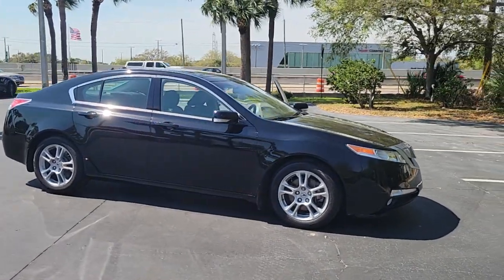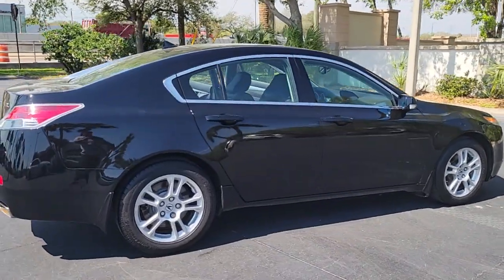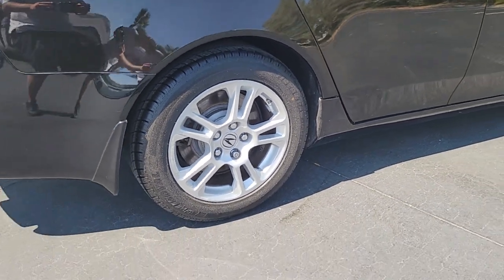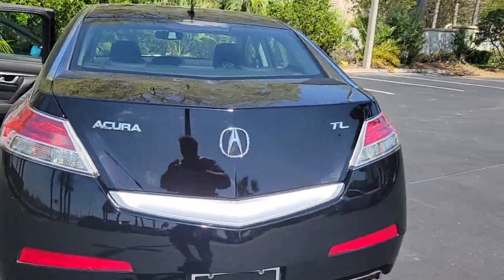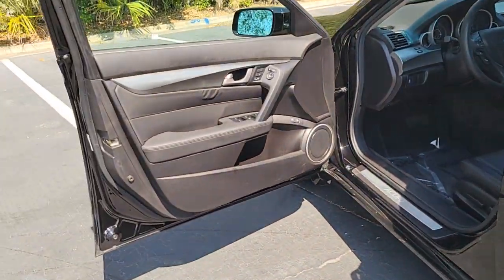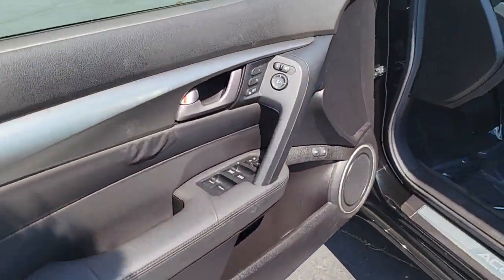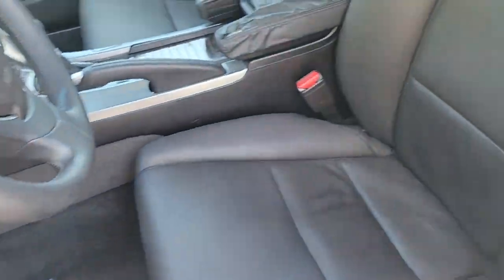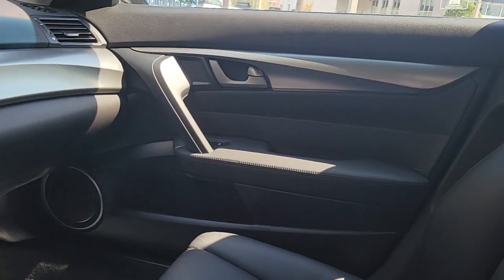2010 Acura TL Clearwater, Tampa, St. Petersburg, Palm Harbor, Largo, FL 921318A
Crystal Black Pearl Used 2010 Acura TL 3.5 available in Clearwater, Florida at Crown Acura. Servicing the Tampa, St. Petersburg, Palm Harbor, Largo, FL area.

Crown Acura
18911 US Hwy 19 N

CARFAX One-Owner. Clean CARFAX. ORIGINALLY PURCHASED AND SERVICED RIGHT HERE AT CROWN ACURA!! BLUETOOTH POWER MOONROOF LEATHER TRIM POWER DRIVER SEAT POWER SEATS HEATED SEATS ALLOY WHEELS.brbr18/26 City/Highway MPGbrbrCrystal Black Pearl 2010 Acura TL 3.5brbrbrCALL OR TEXT THE GENERAL MANAGER DARREN HUTCHINSON DIRECTLY AT . All prices plus sales tax tag and titling and dealer service fee of $999.00 which represents cost and profits to the selling dealer for items such as cleaning inspecting adjusting new vehicles and preparing documents related to the sale.